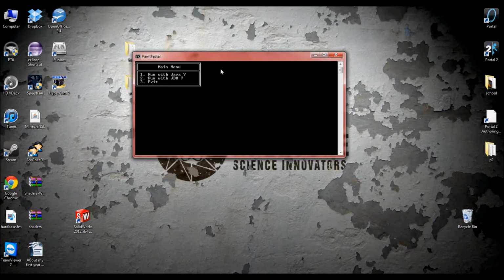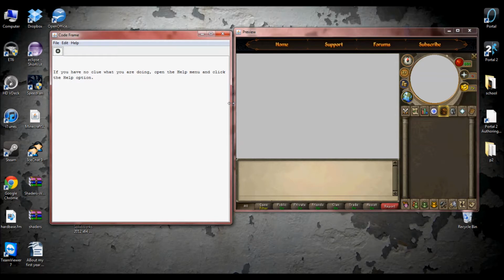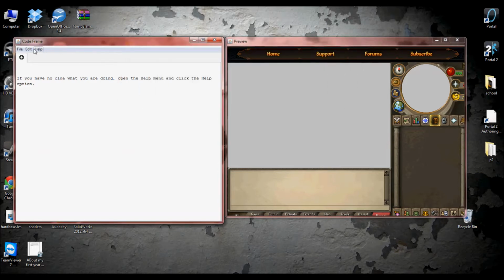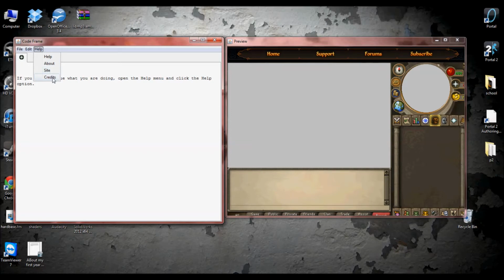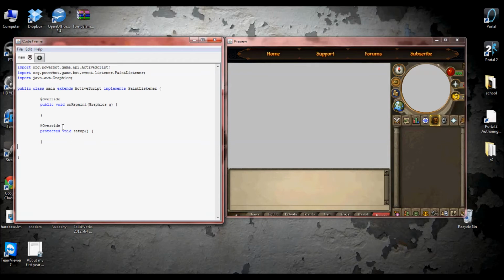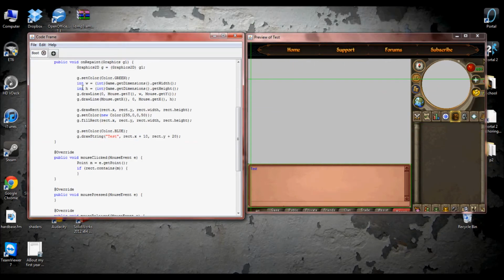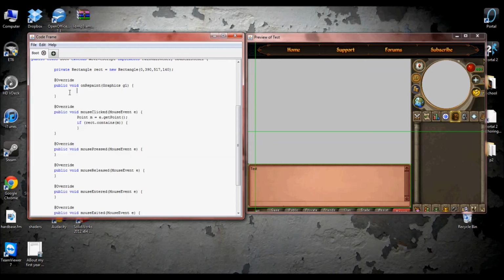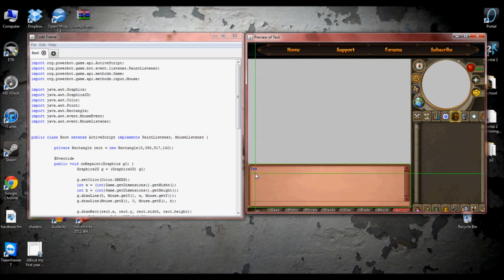mak001's Paint Tester tutorial #1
A basic run through of what everything does and how to use mak001's Paint Tester.

Made with version 0.3 of the paint tester.